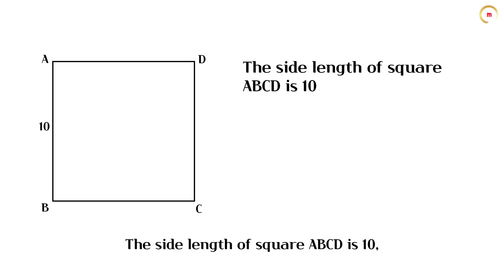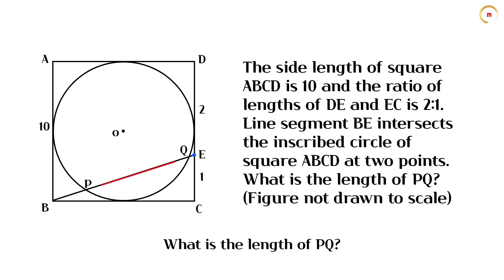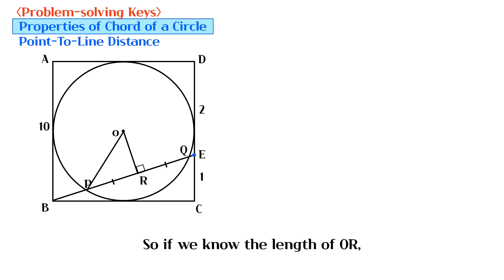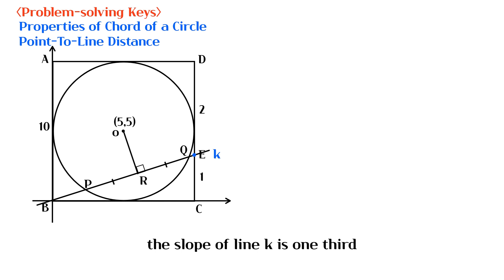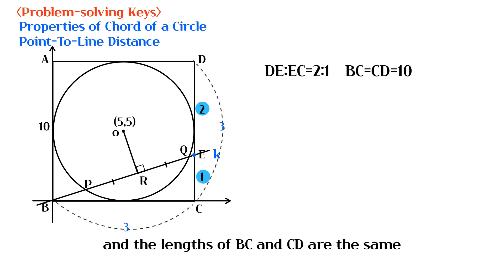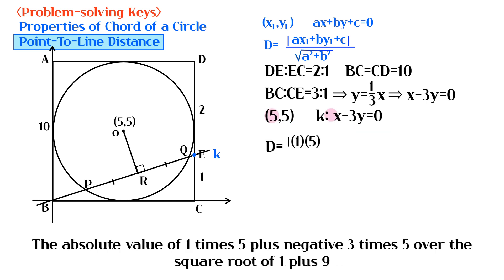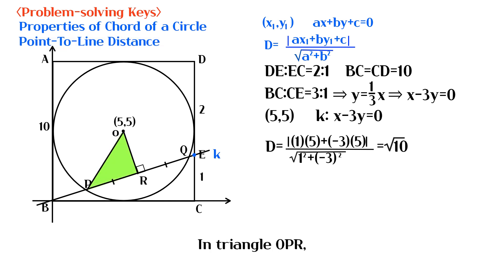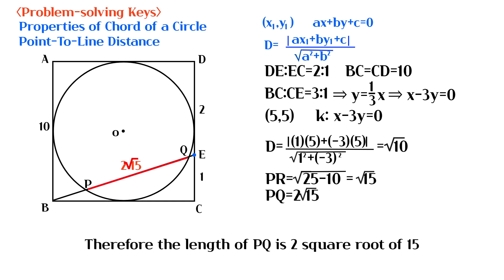What is the length of PQ? sat act math # Distance formula